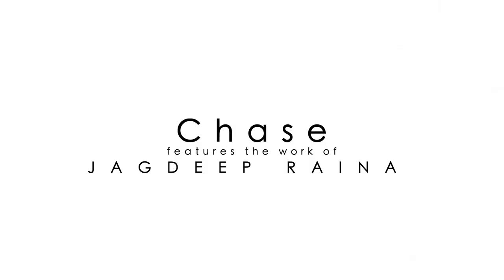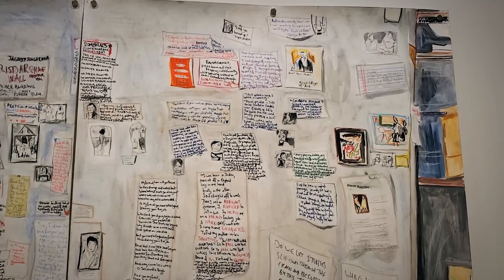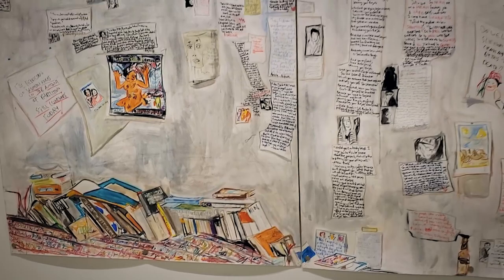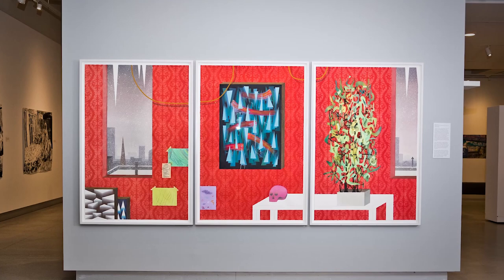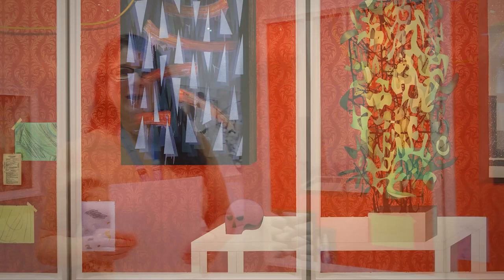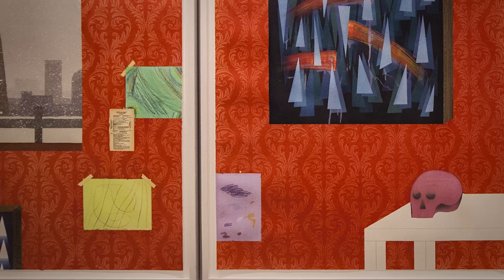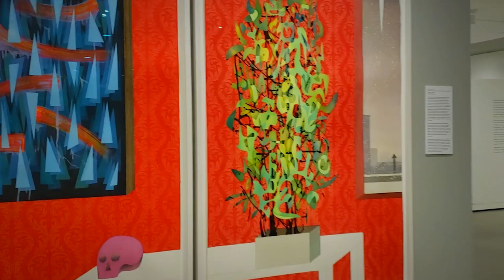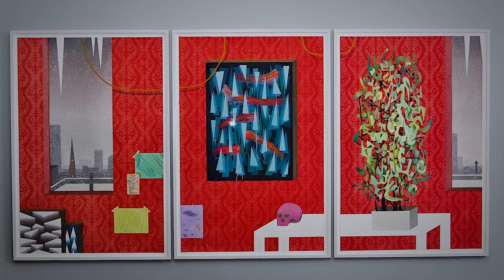Inside the Artists' Studio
PAMA Curator of Art Sharona Adamowicz-Clements tours us through the art gallery and takes us inside the studios of artists Jagdeep Raina and Simon Hughes.